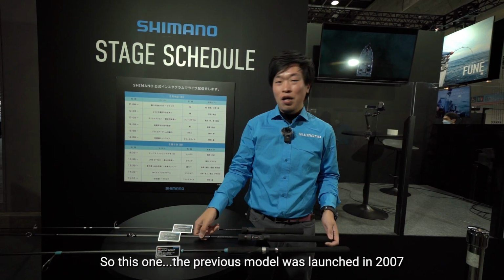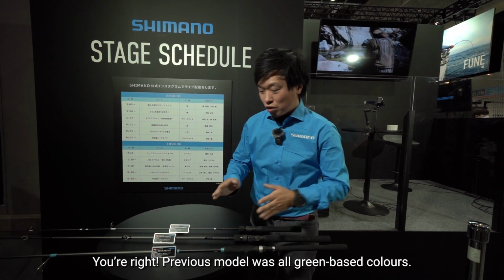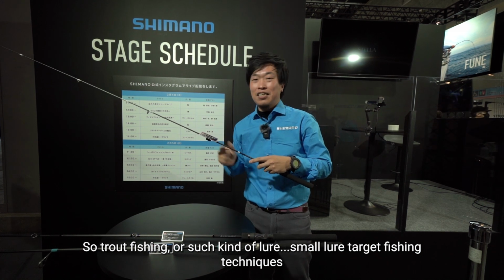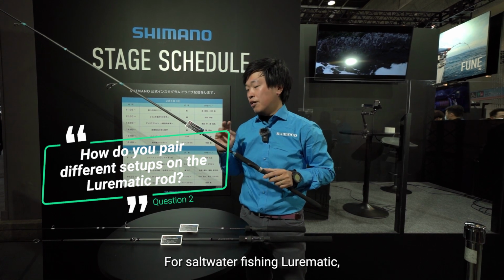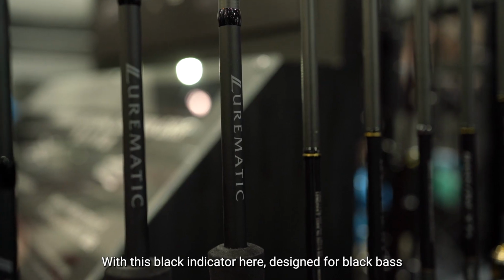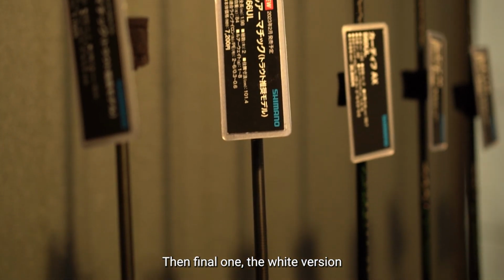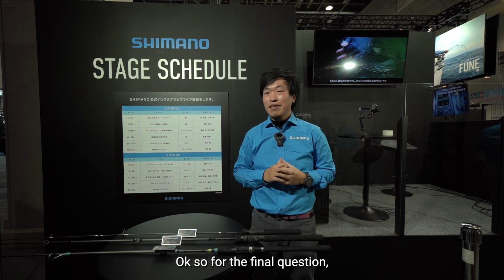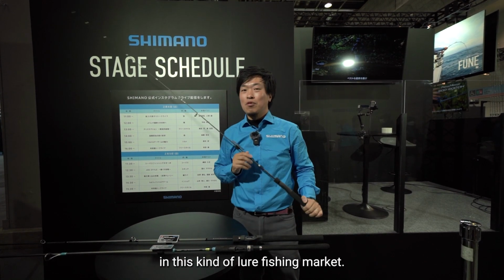2023 Shimano LUREMATIC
A sure-fire first step in fishing.
The "Lurematic", which is loved by a wide range of generations as a rod for beginners of fishing that supports various lure targets, has finally been renewed.
In terms of design, charcoal black is used around the ring and thread color to blend in with the field while maintaining the ease of handling approaching that of high-end models. Combined with the matte black base, it creates a chic and luxurious feel.
It is a high cost performance rod recommended for those who are starting bass fishing regardless of age or gender.